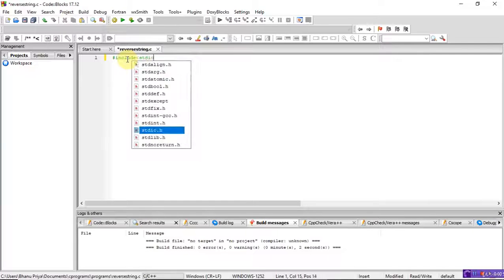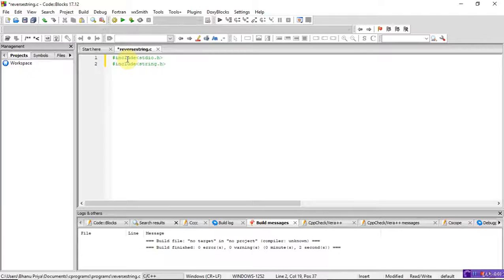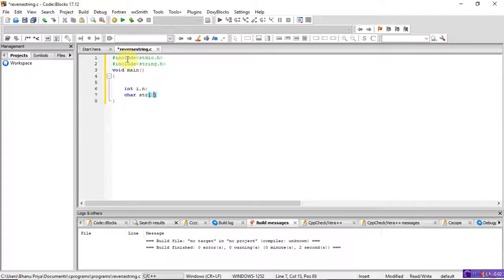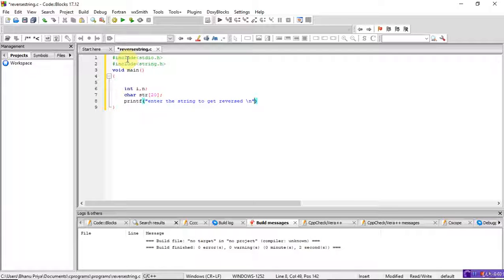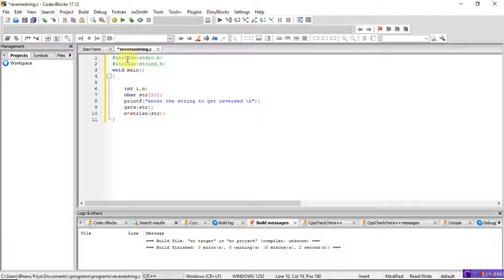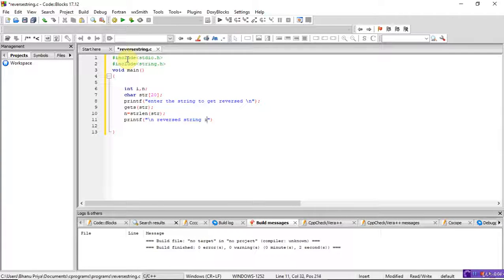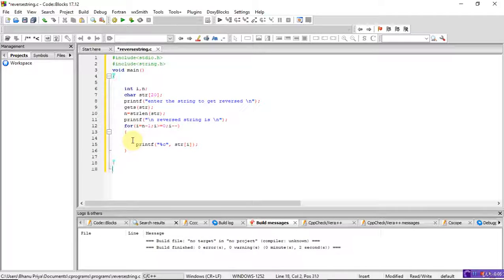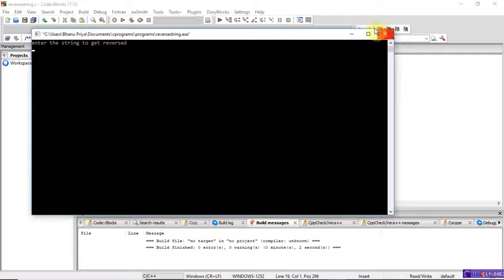Practical c programming - 25 String reverse program in C